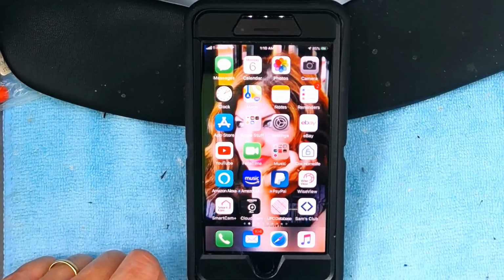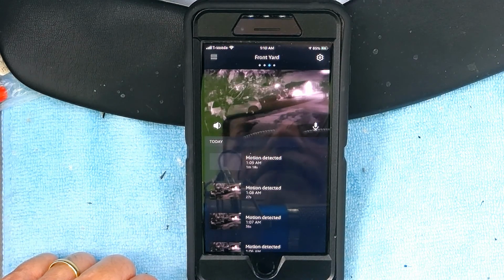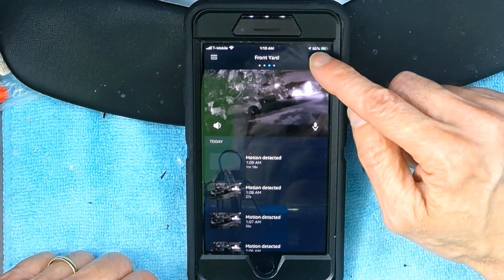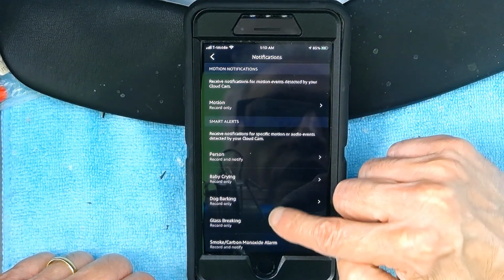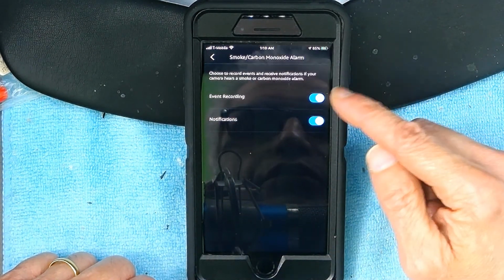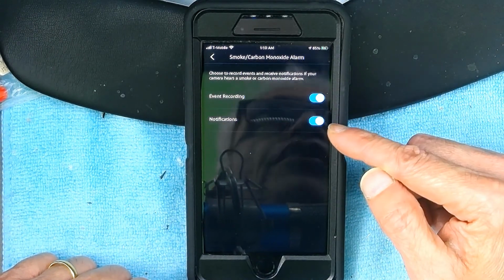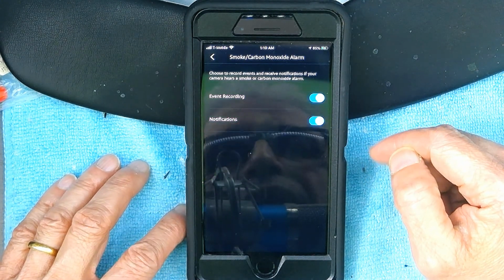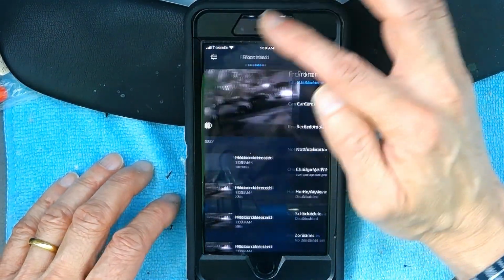How to Enable, Disable Amazon CloudCam Fire Smoke & Carbon monoxide Notification to your Smartphone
This is a very important feature to have in your Amazon CloudCam. Because it will notify you if you forgot to turn off the gas burner, or if there is a fire in your property.